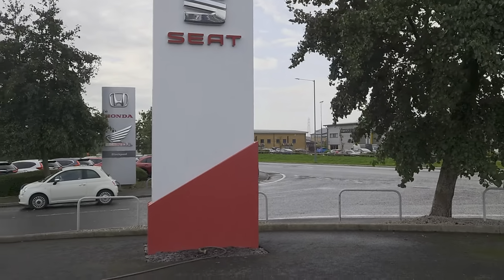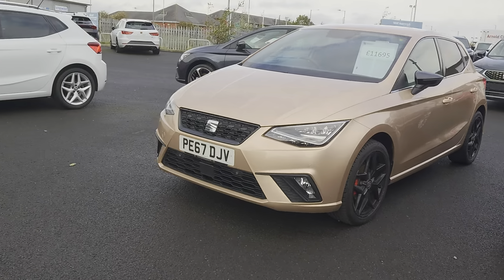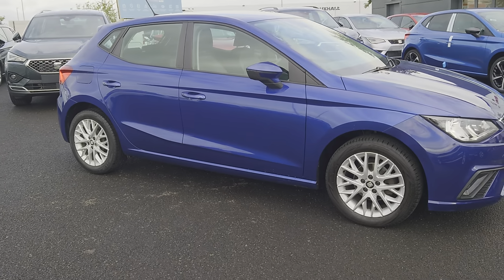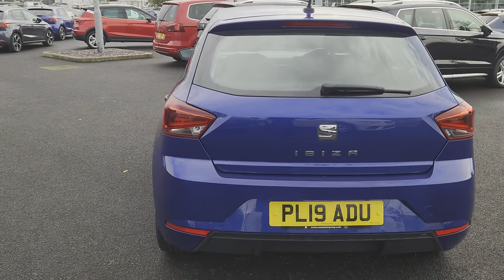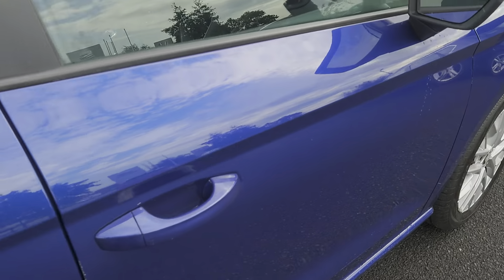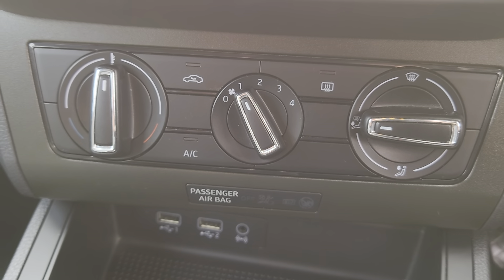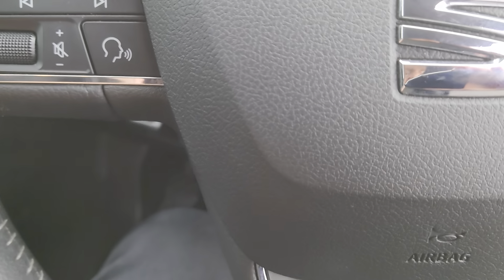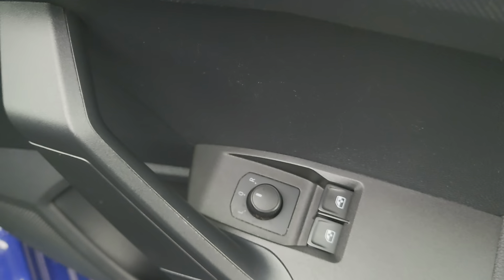SEAT 2019 IBIZA SE TECH | BLACKPOOL SEAT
SEAT 2019 IBZA SE TECH. 1.0 Petrol Manual. 5 Door Hatch. "Mystery Blue" Metallic.
Vehicle Features Are:
Bluetooth
Comfort Suspension
DAB
Front Assist
Cornering Fog Lights
Full Link (Apple CarPlay-Android-Smartphone)
SAT NAV
Media System+
16" Alloy's